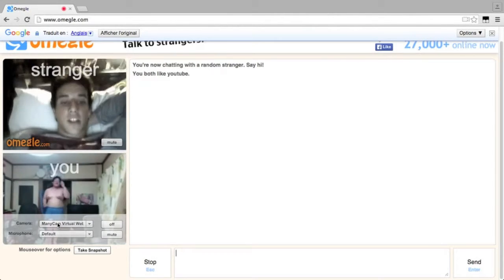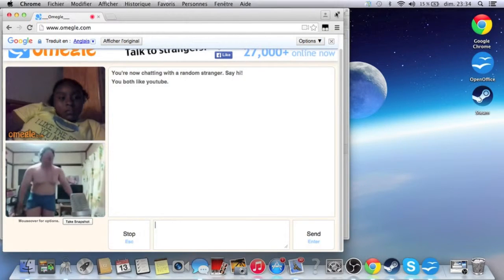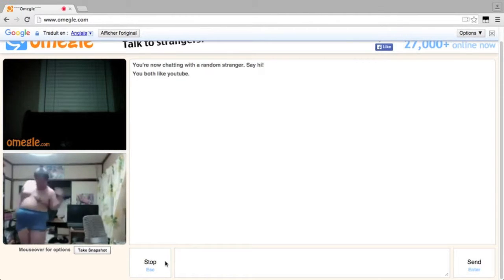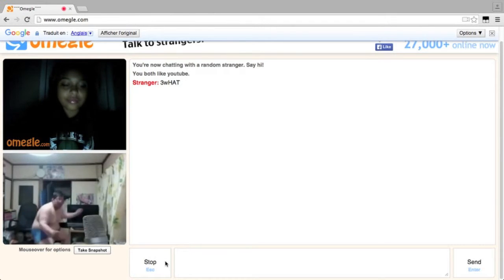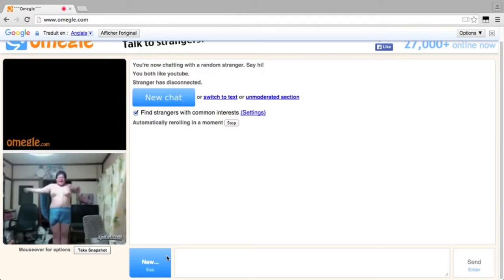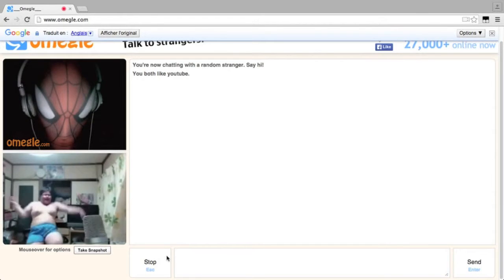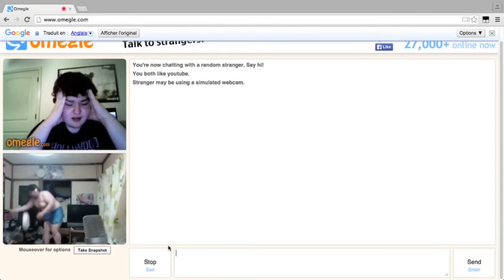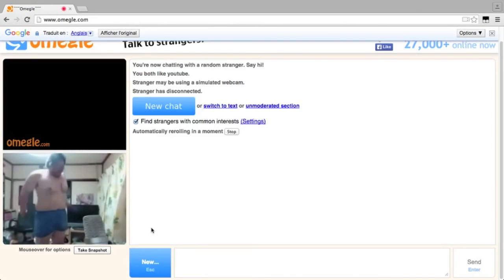omegle fat guy dancing prank